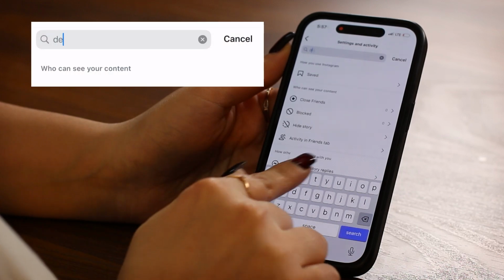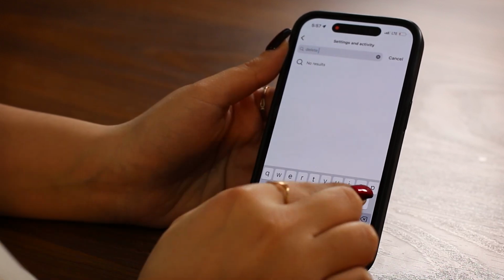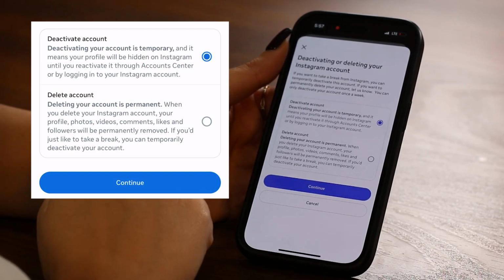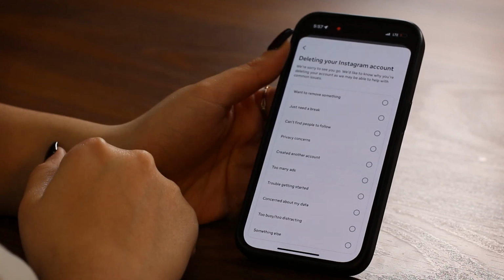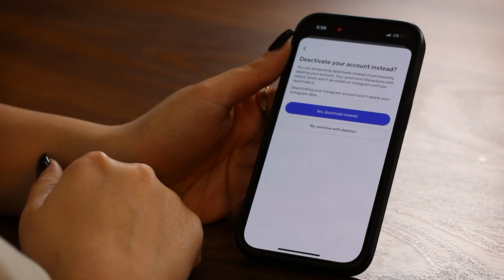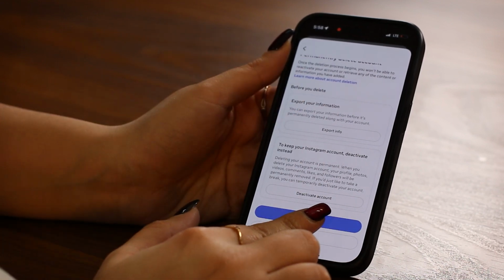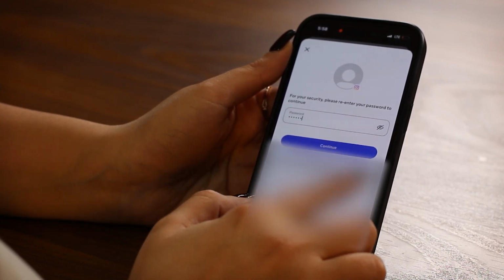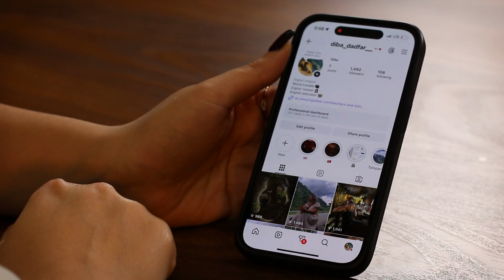How To Delete Instagram Account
“Want to permanently delete your Instagram account? 🚫

This is different from deactivation — once deleted, it can’t be restored.

In this video:
✔ Difference between delete and deactivate
✔ What happens to your data

Watch till the end before you decide.”